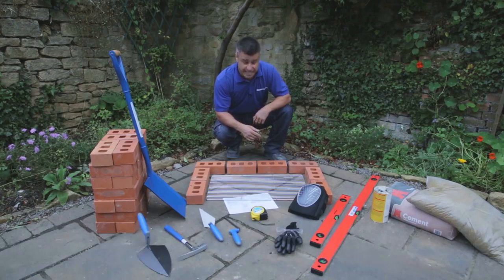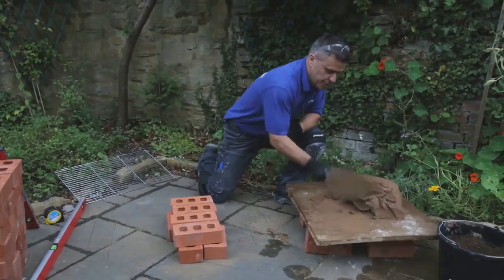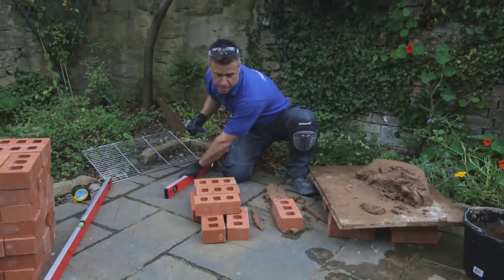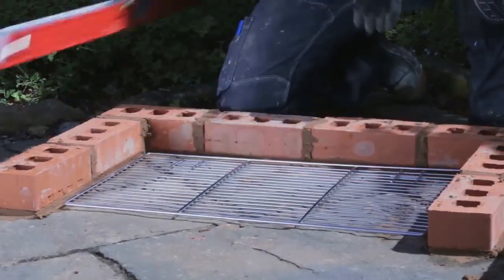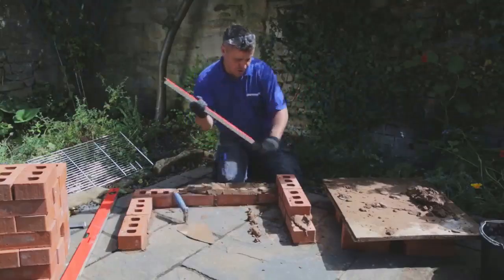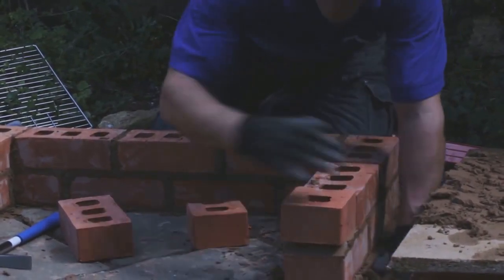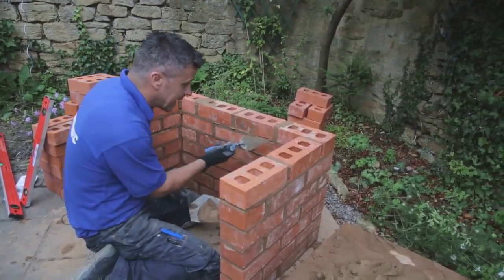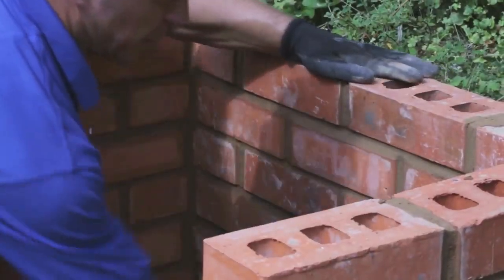How to Build BBQ Gril | DIY Barbecue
Building & DIY expert Craig Phillips shows you how to build your own brick barbecue.

Using a barbecue tray and grill set, approximately 110 engineering bricks, sand and cement, you can build the perfect barbecue for your garden or patio.

The tools you’ll need is a set of trowels, shovel, bucket and a spirit level.